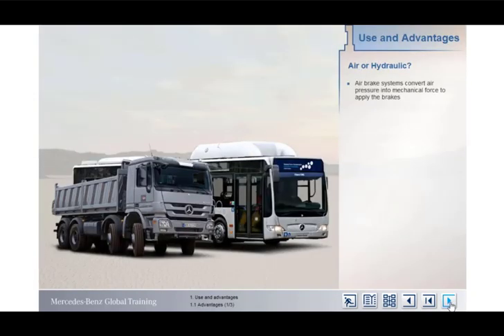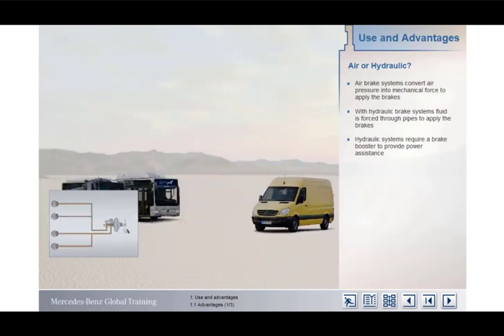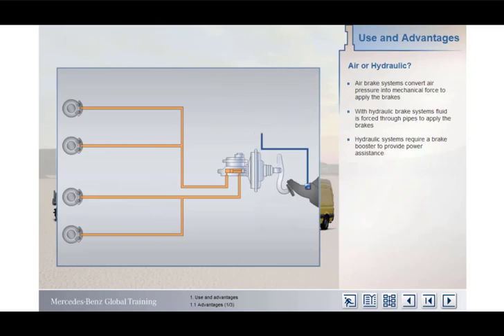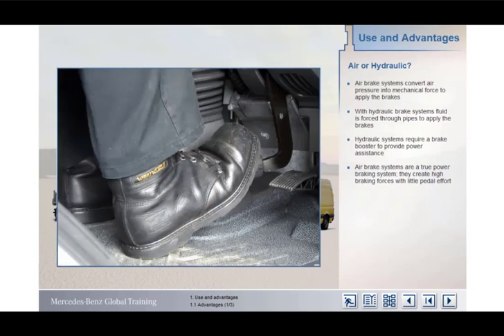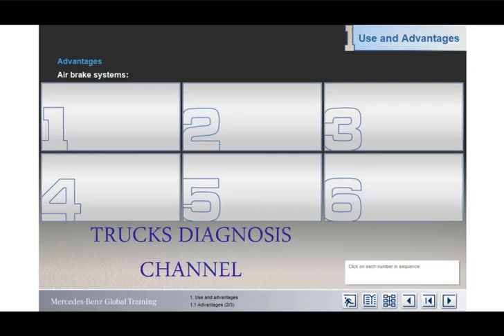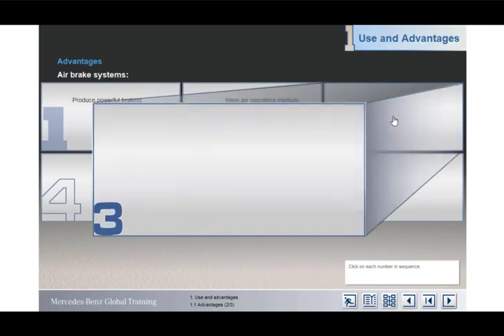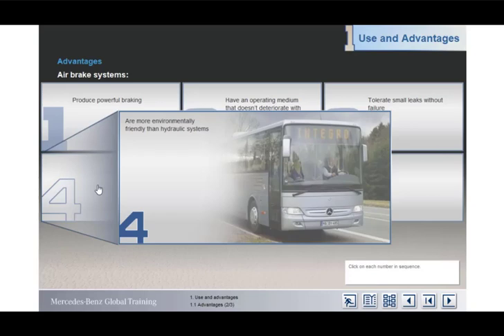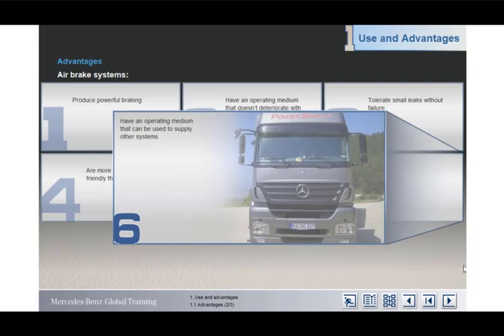Difference between Air Brake System and Hydraulic Brake System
Advantages of Air Brake System
Why Use Air Brake System In Trucks and Buses?